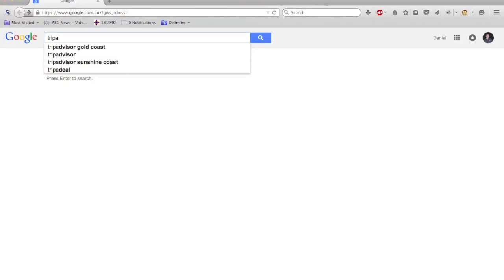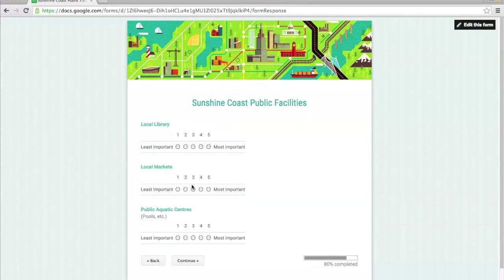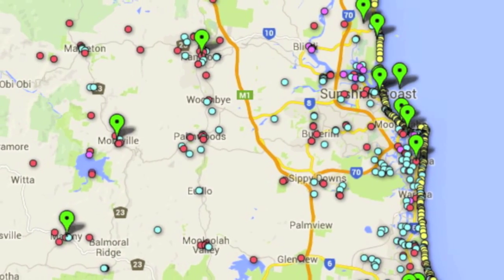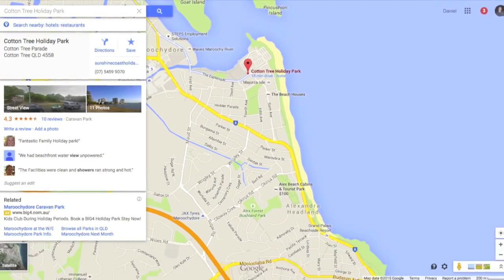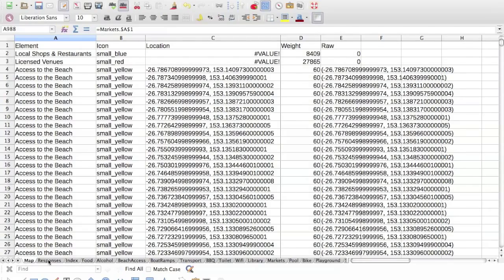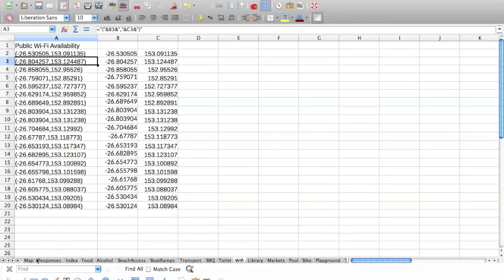GovHack 2015 - Where2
Customer driven preferences mashed up with council data provide better insights in to choice of locations to visit and stay